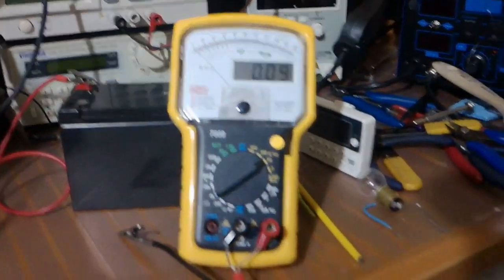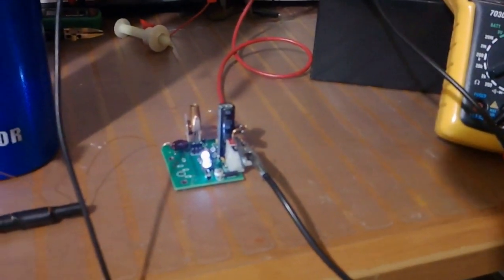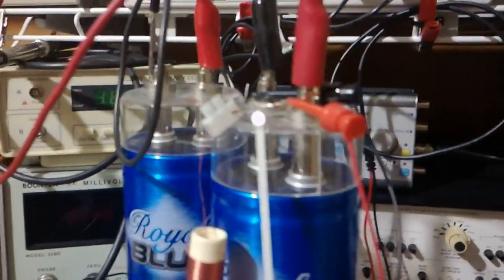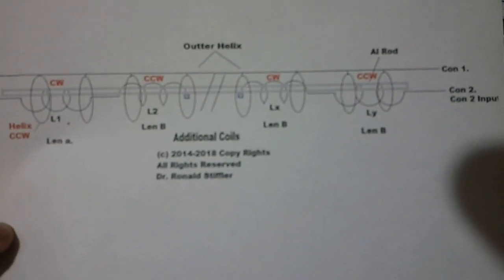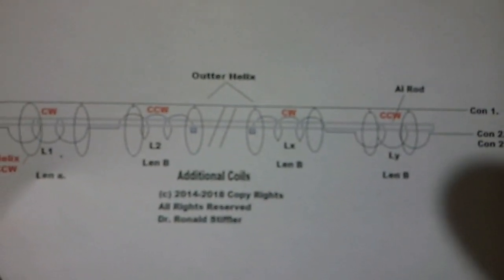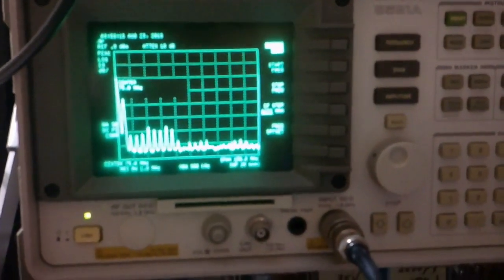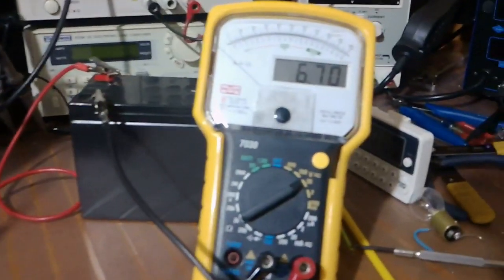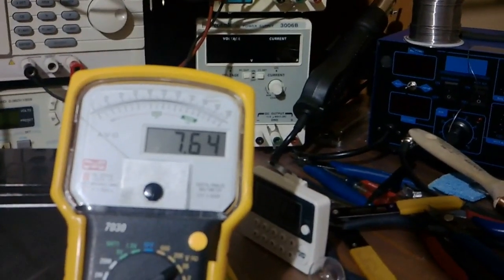Cloud Coil 2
So can the Cloud actually increase the energy between the Exciter and the load, you be the judge. No free energy, but yes, Coherence.